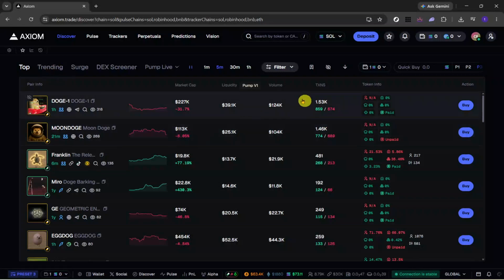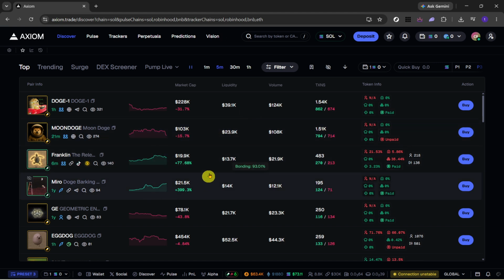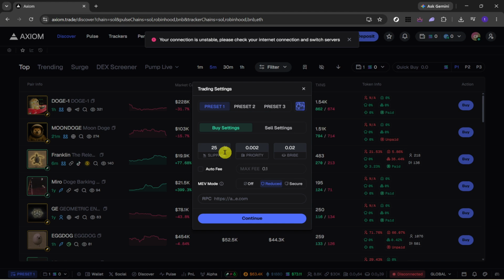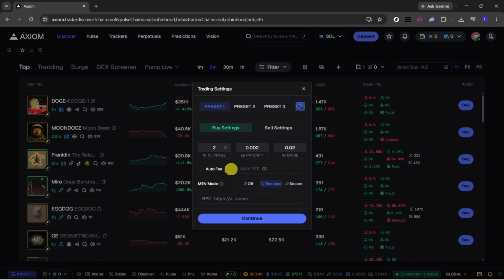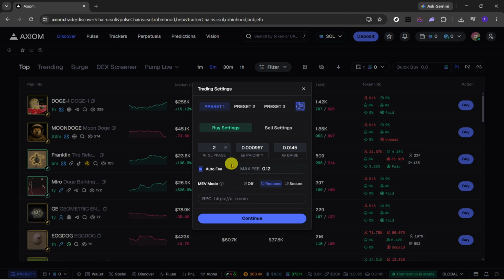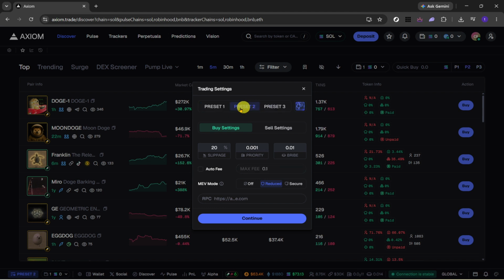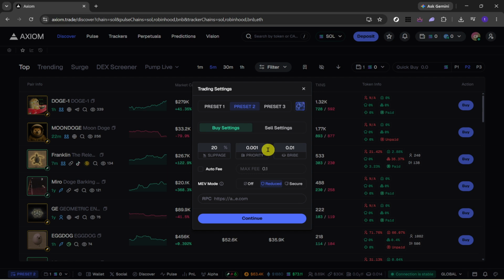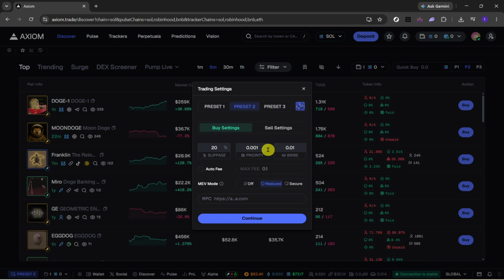How To Change Fees And Slippage On Axiom Pro Trade (2026) (Complete Guide)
Learn how to change fees and slippage on Axiom Pro Trade with this simple step-by-step tutorial. This guide shows you how to adjust Axiom Pro fees settings, change slippage settings, and customize your trading preferences with easy instructions. Perfect for beginners using Axiom Pro Trade in 2026.